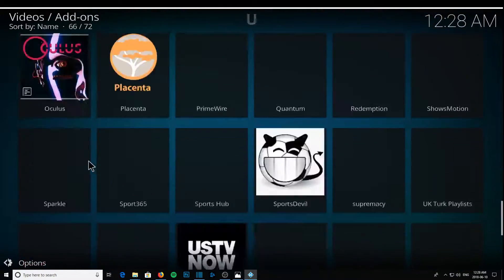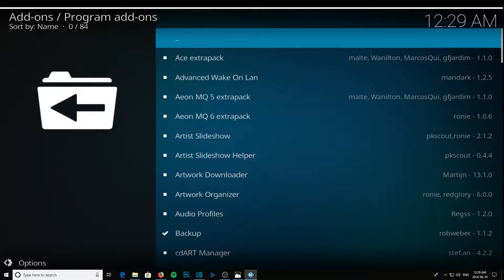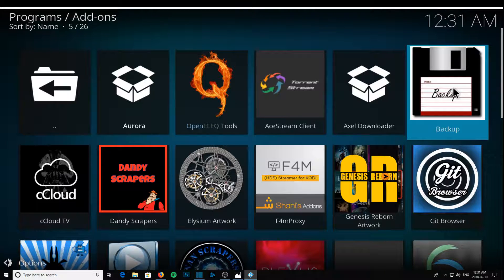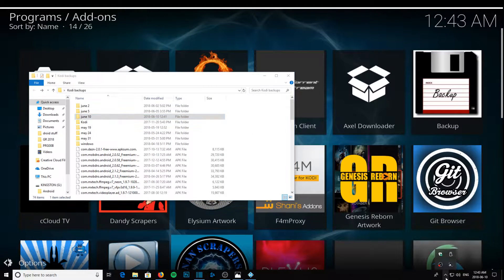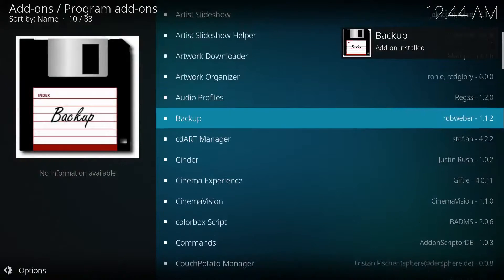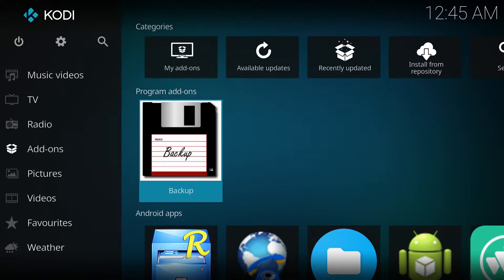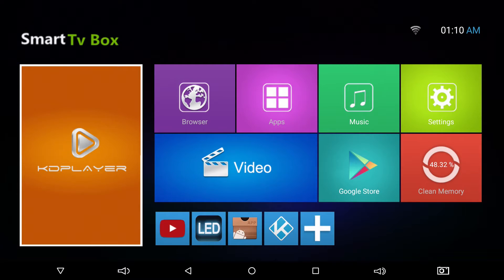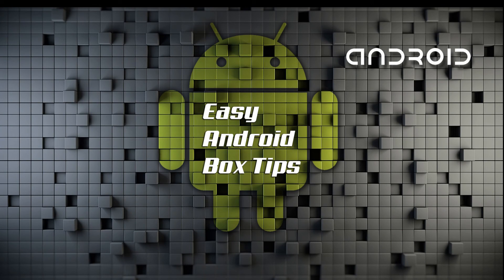HOW TO: Backup AND Restore Your KODI Build - (into your Android Box)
-How to make a Kodi build backup, in Kodi.
How to transfer it to your Android box.
How to restore Kodi with a new build backup.

-This was done on a T95Zplus Android box, running on Android 7.1.1